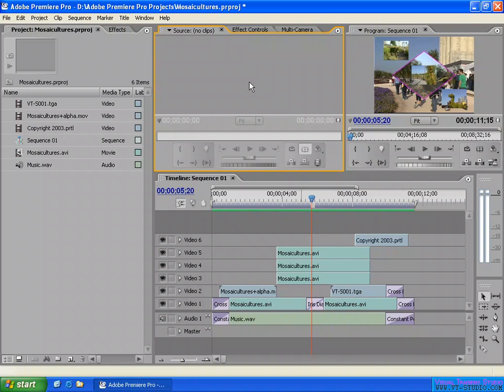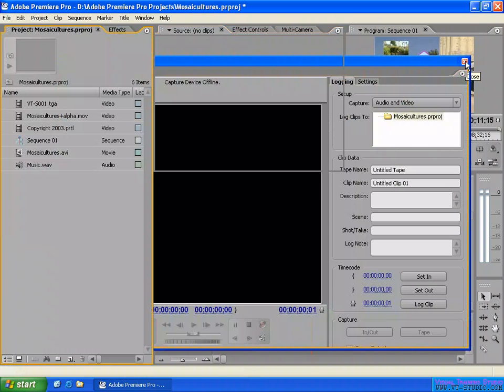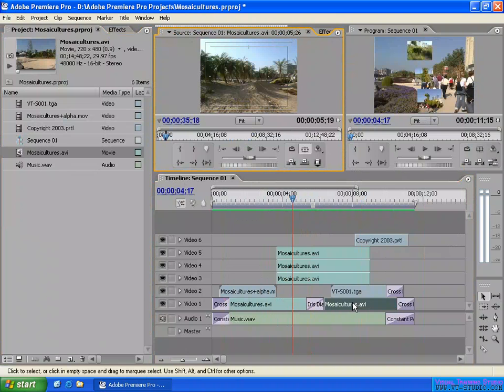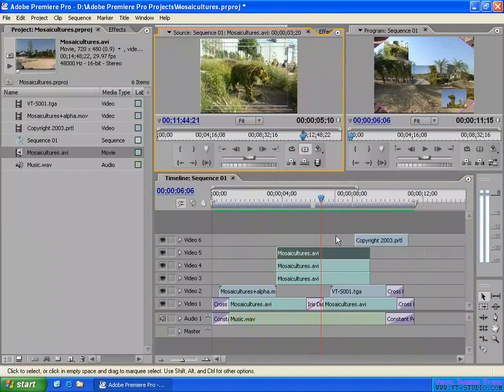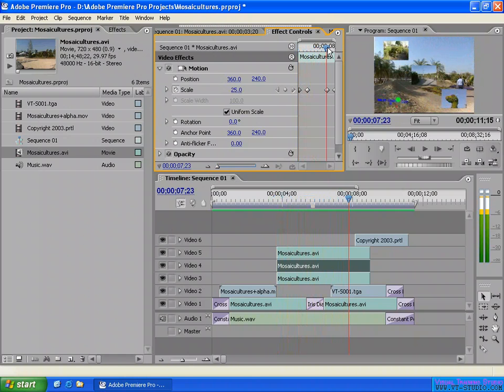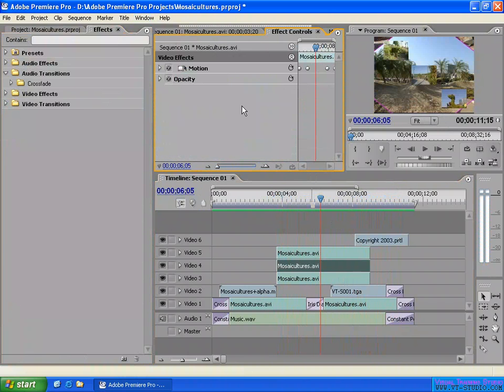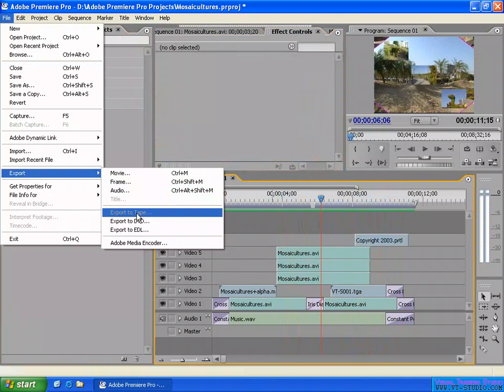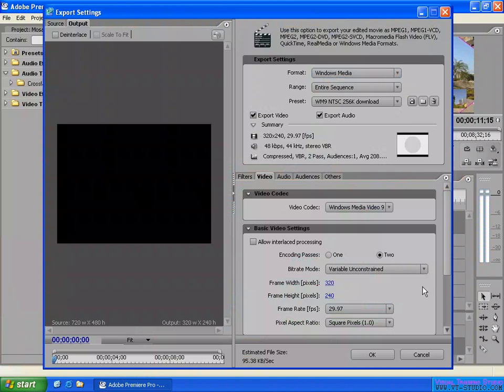The working overview in Adobe Premiere Pro 2.0.mov